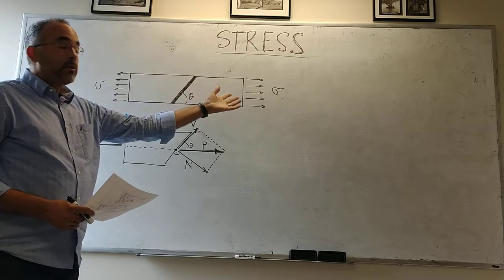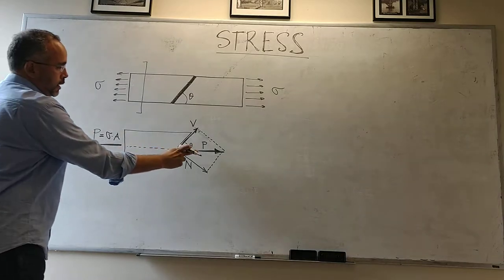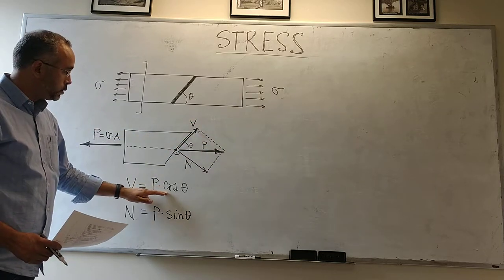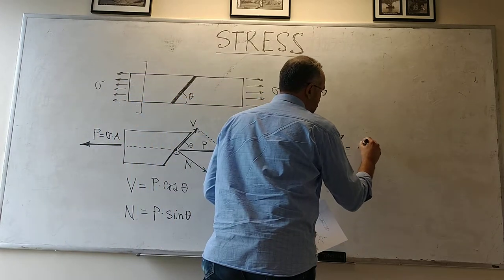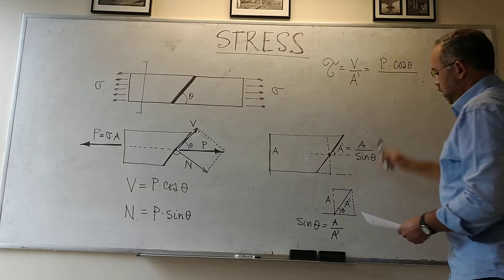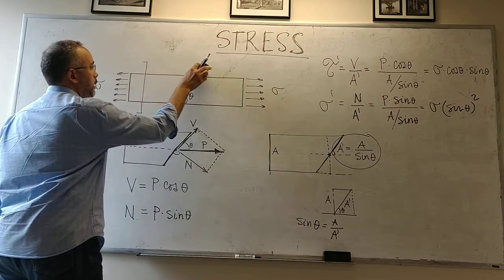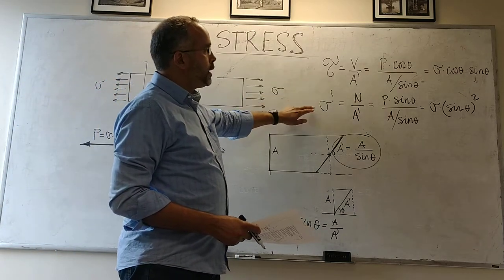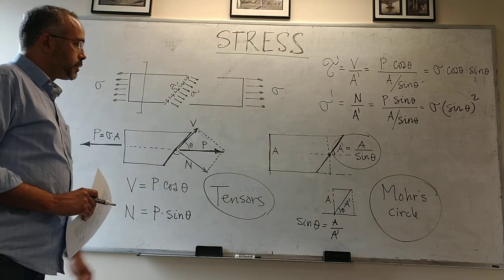Stress Transformation on Inclined Surface